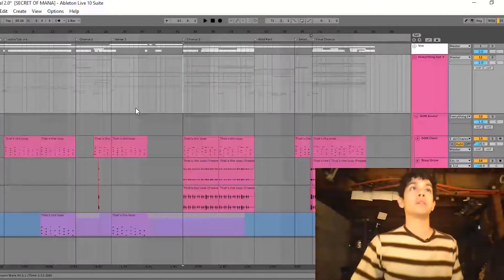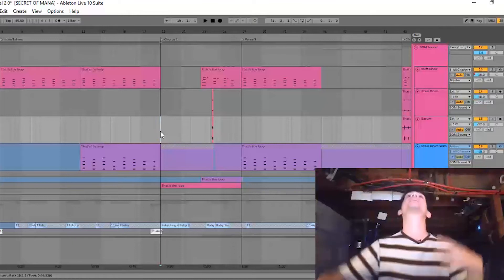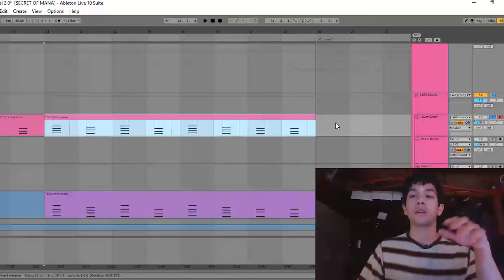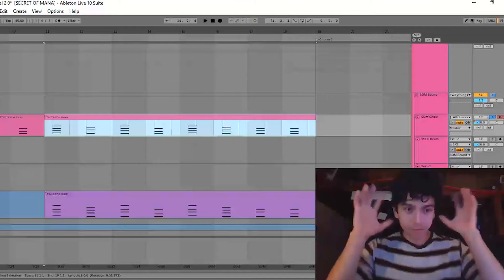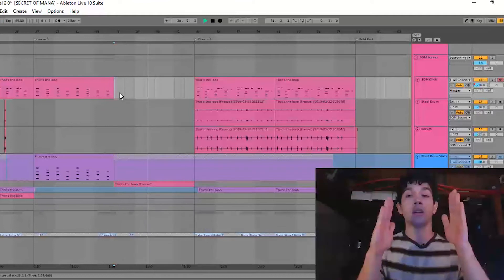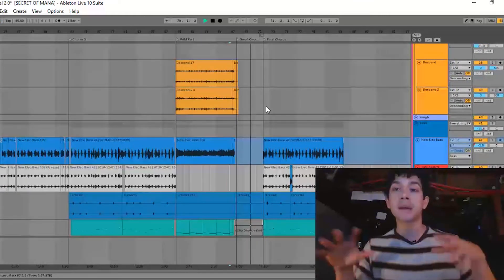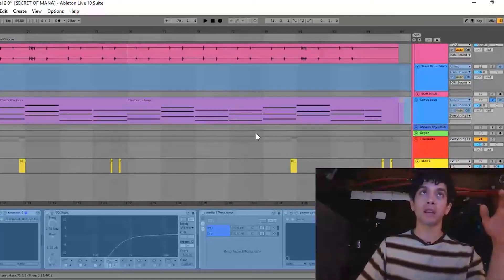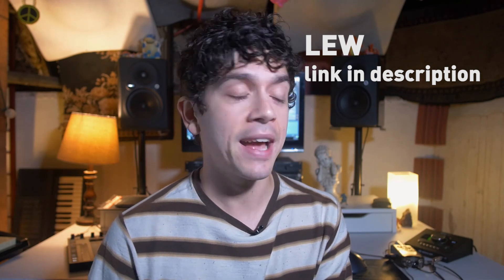Behind the scenes of my new track "Heal"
In this video I pick apart some of the songwriting + production decisions that went into my new single "Heal"